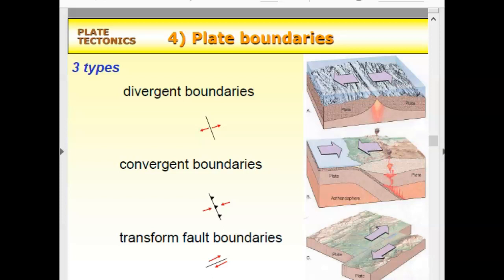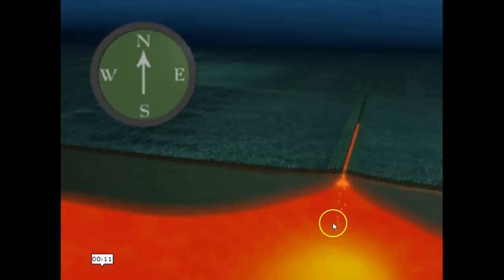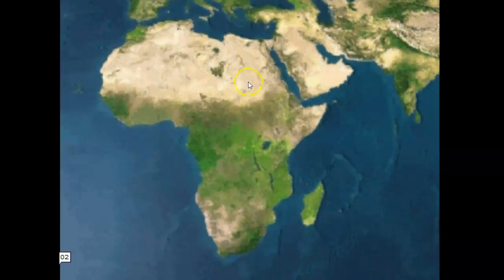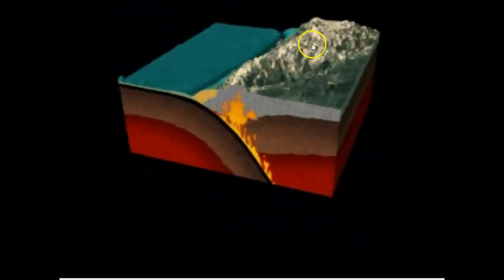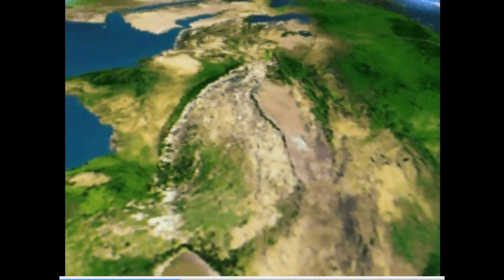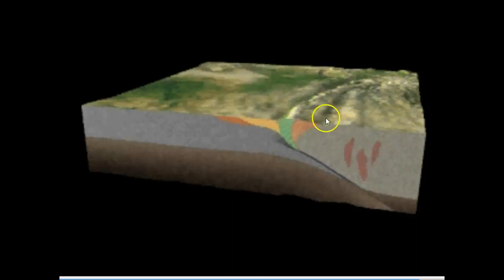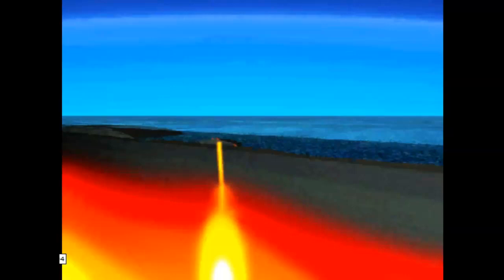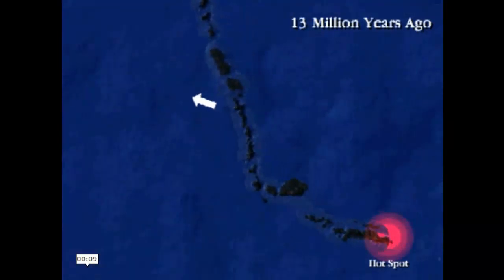Plate Tectonic Boundaries